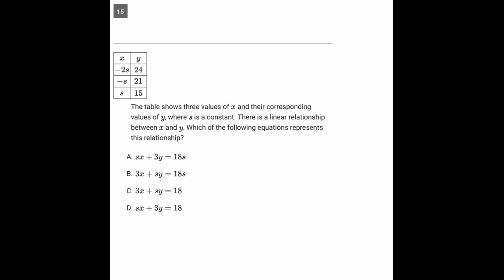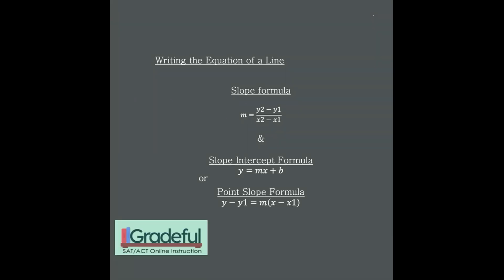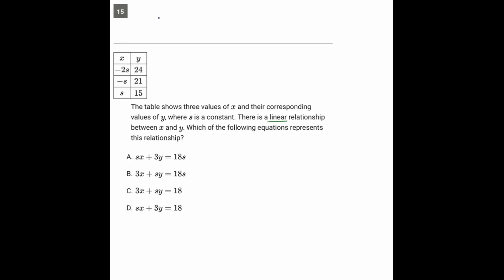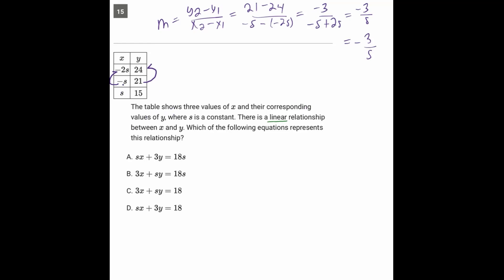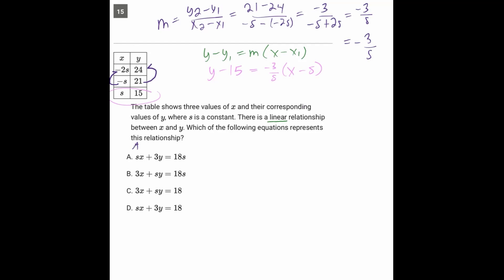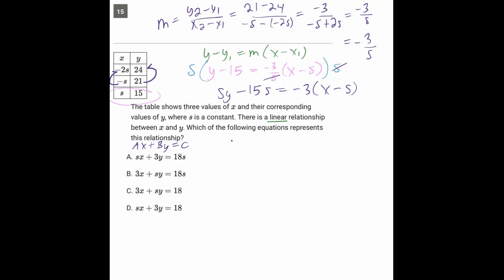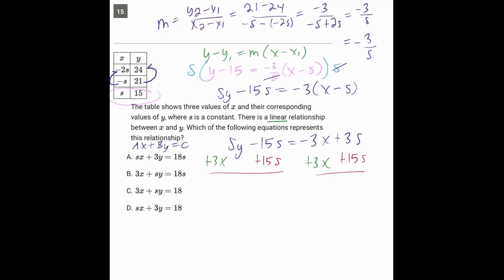Question 15 Hard, Math Module 2, SAT Bluebook Test 7